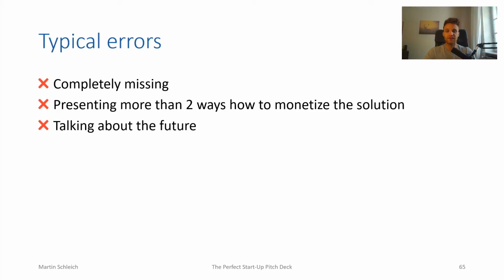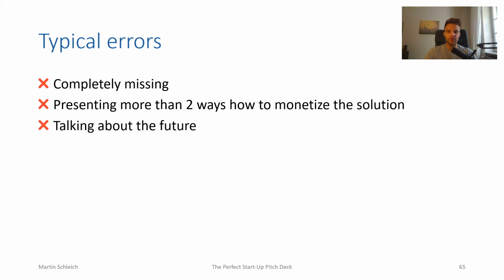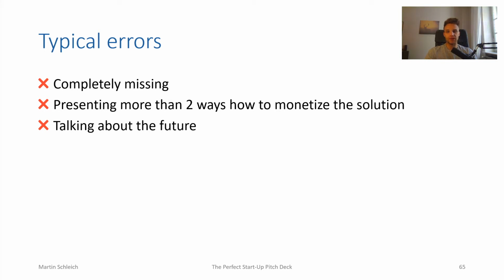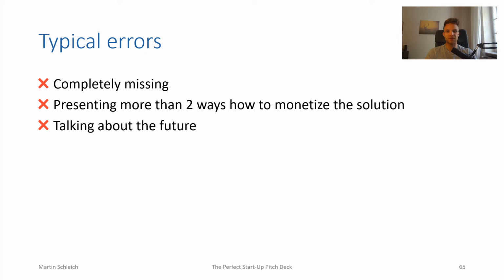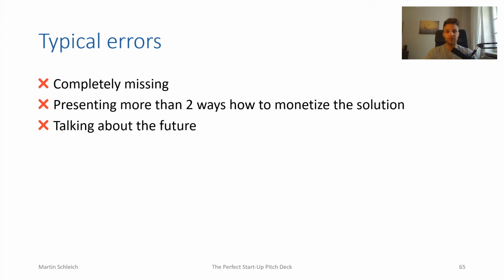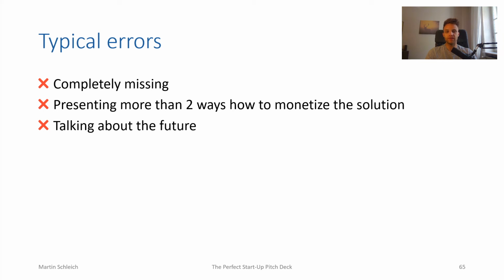The Perfect Start-up Pitch Deck 32 - Chapter 3.2 Typical Errors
The Perfect Start-up Pitch Deck is a course targeting first-time founders or any other entrepreneurs that have no or limited experience in raising money from Venture Capitalists or other professional investors. The course will explain how you can draft a compelling and tailor-made pitch deck that can be sent to potential investors. Thereby, it will enable founders to take one of the most critical steps: Convincing investors of your company.

Feel free to post questions and other comments in the section below.